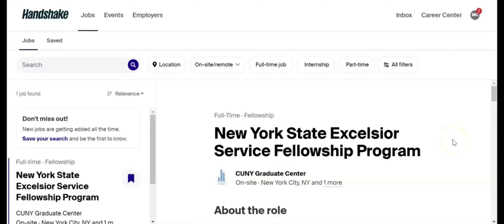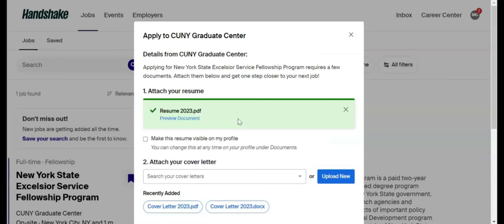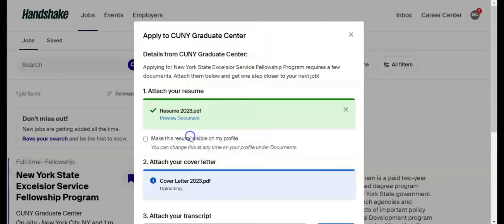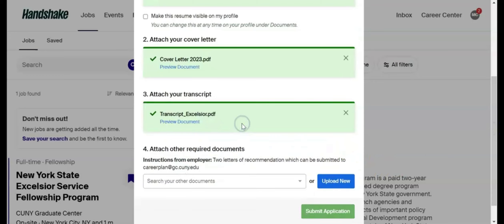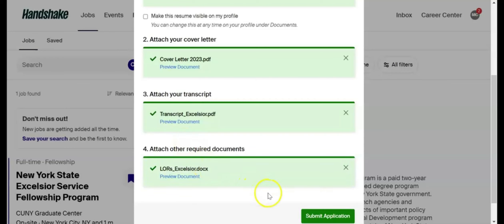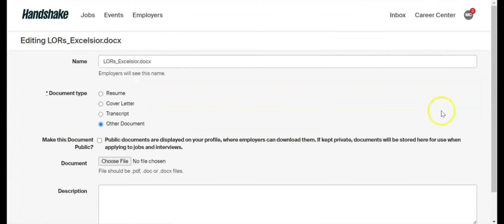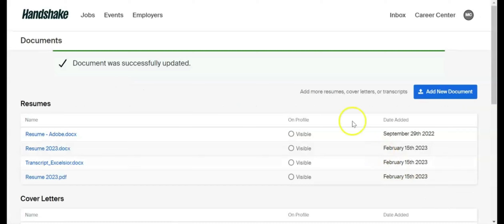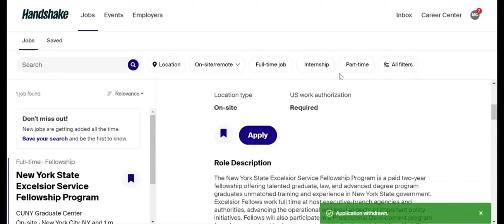Applying for a Job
You can apply for jobs directly on Handshake. This video shows you how to upload the information you need to in order to take the next step in your career.